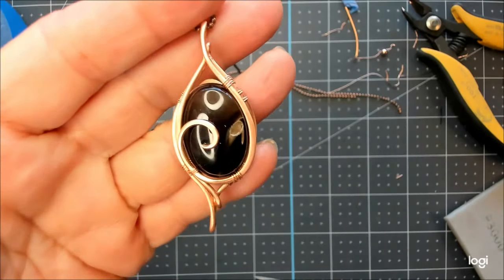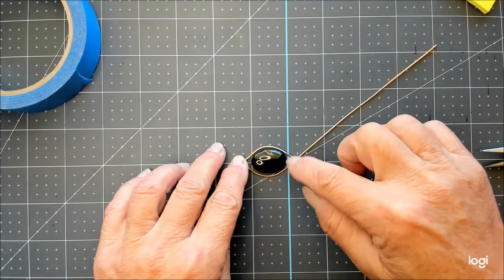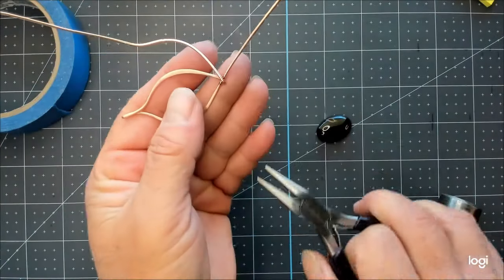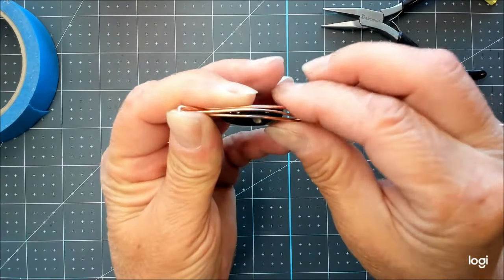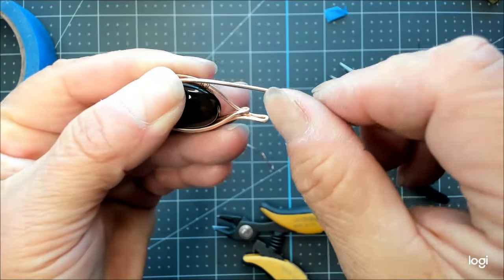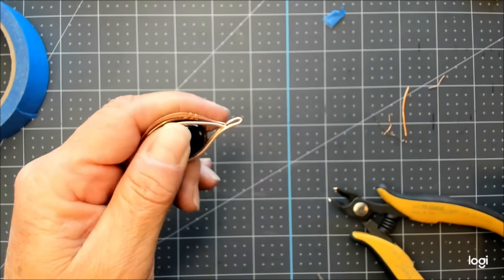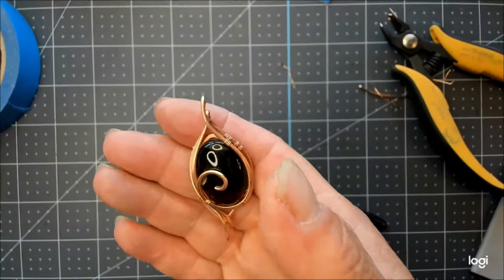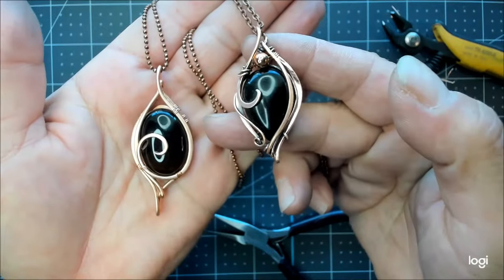Wire Wrapped Pendant Tutorial, Celeste!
Hi friends!  Because of popular request, I decided to share this pendant design as a tutorial for everyone to enjoy!  In our Membership Livestream for October, we made another couple of versions of this pendant but now you have a more simple version too!  I don't show how to attached an add-on design wire in this one but I love the single elegant big wire.  It's a very secure frame provided you have all the four points of your stone covered.  It's elegant simplicity in a one wire technique!  I take you step by step through how to create this beauty and after you get the technique down, it's quite quick to make these!  Great for ovals, teardrop cabochon, round cabochon as well as irregular ovals and rounds.

I am using 14 inches of 16 gauge, round, soft Copper wire.  There is 1 inch of waste wire at the end, so you might give yourself a coupe of extra inches the first time, just for comfort space.

My cabochon is 26mm long x 18mm wide, which is 1 inch long x 3/4 inch wide and about 4mm thick.

Tools and materials are listed in the first 10 seconds of the video also.

I sell my wire wrapped and wire weaved jewelry in my Etsy store along with some PDF wire wrapping and wire weaving tutorials.  Thanks for your continued support!

Have fun!  It helps me grow and be able to continue making free videos for us!  Many smiles, many thanks.

Learn to create beautiful, easy, wire-wrapped jewelry, using traditional jewelry-making techniques and tools with Perfectly Twisted Jewelry!